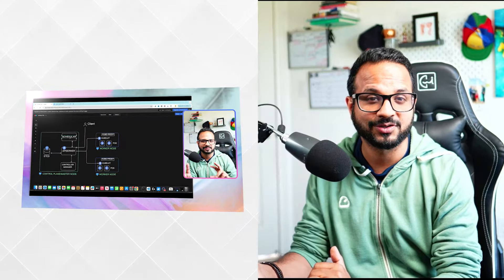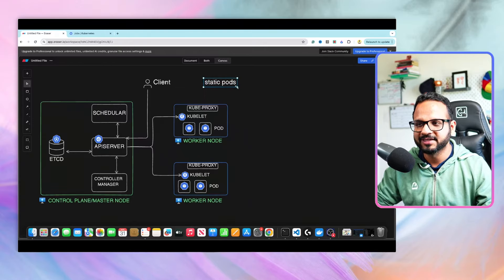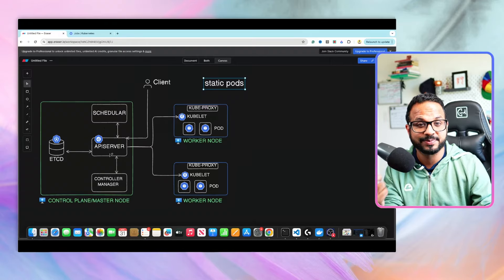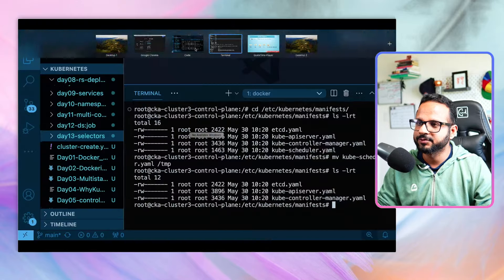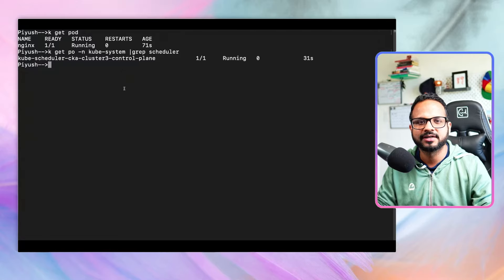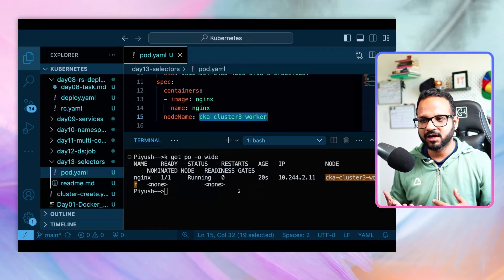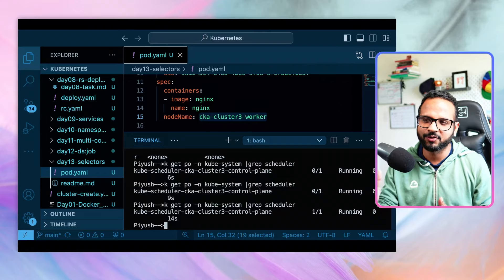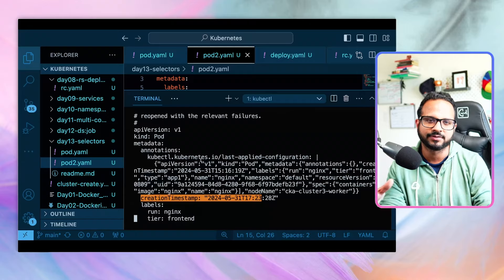Day 13/40 - Static Pods, Manual Scheduling, Labels, and Selectors in Kubernetes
Welcome to Day 13/40 for the Certified Kubernetes Administrator(CKA) 2024 series.  In this video, we will explore static pods, manual scheduling, labels, and selectors in Kubernetes.

🚀 Reinforce your knowledge with practical tasks in the Day 13 folder of our GitHub repository

👨🏼‍💻 40daysofKubernetes Challenge
Join our 40-day challenge and solidify your Kubernetes skills. Details can be found in the "40daysofkubernetes.md" file on GitHub or by watching our Day 0 video.

📖 Course Schedule:
I'll release 3-4 videos per week and host live Q&A sessions on weekends to answer your questions and guide you through the CKA certification process.

🕵🏻‍♂️ Who Should Watch:
This CKA course is designed for beginners, college students, and working professionals who want to learn Kubernetes from scratch, prepare for the CKA certification exam, or enhance their knowledge. It was designed based on the latest curriculum for the CKA exam in May 2024 and uses 1.30.2 as the Kubernetes version.

Let's start your Kubernetes journey together!